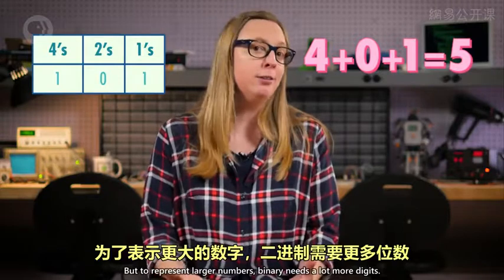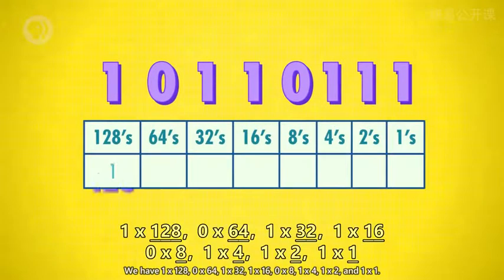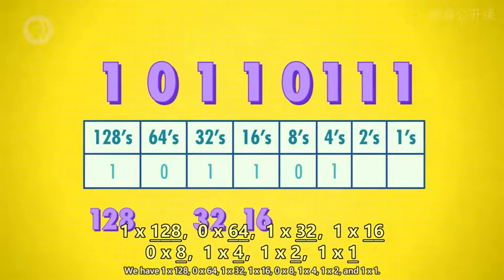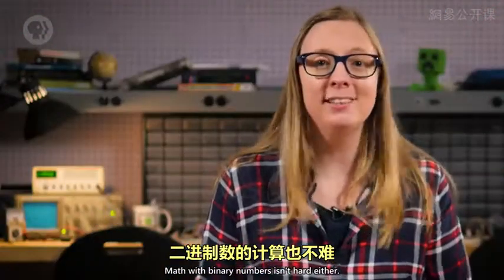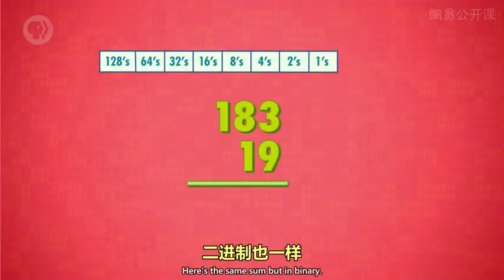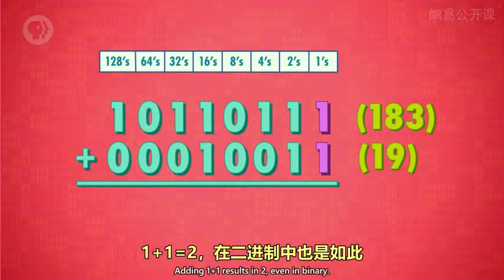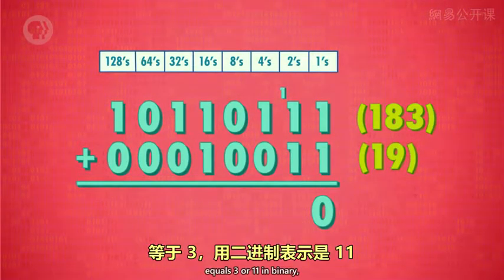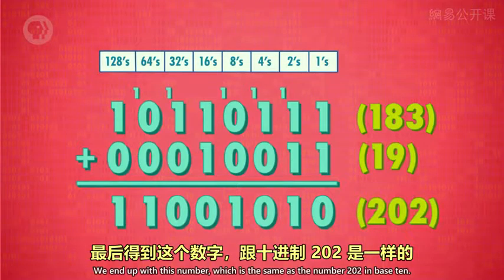10分钟速成课：0004 计算机科学 二进制 网易公开课